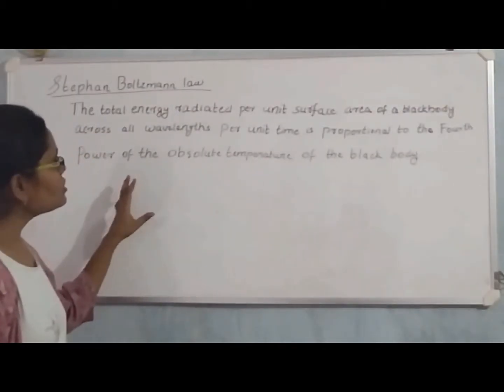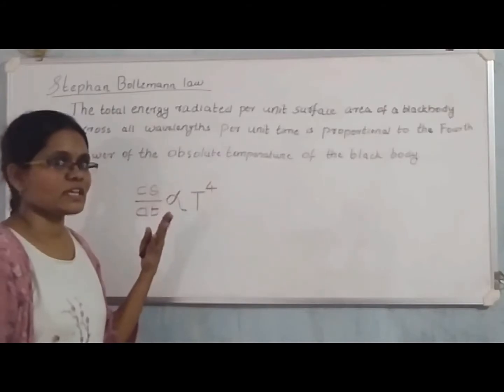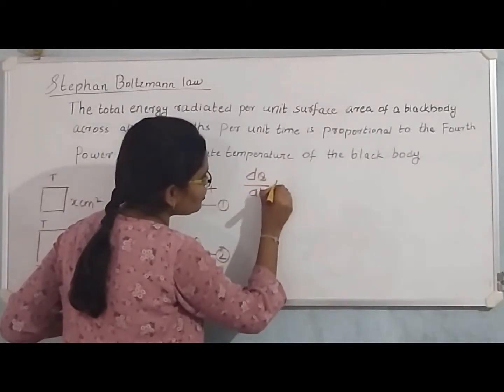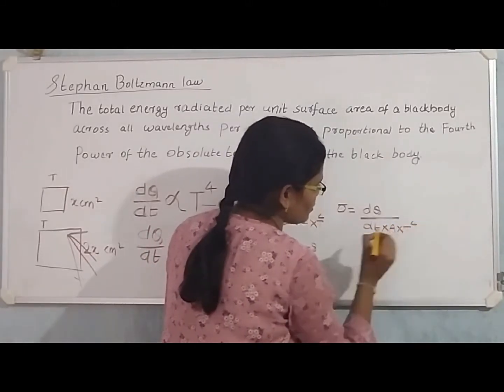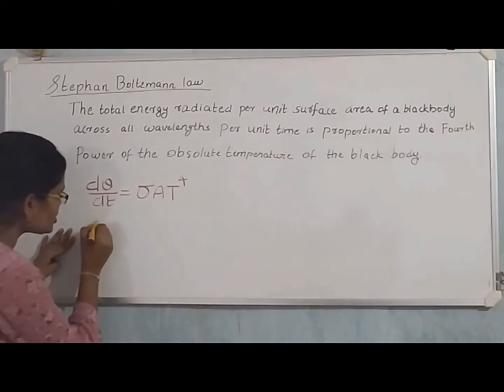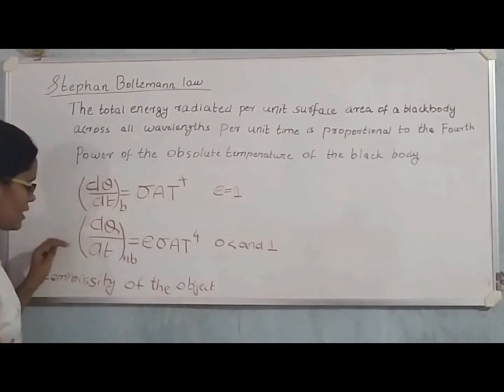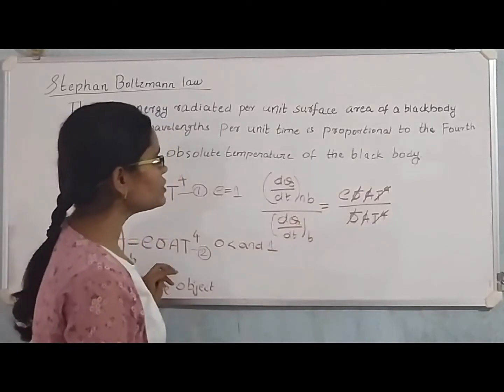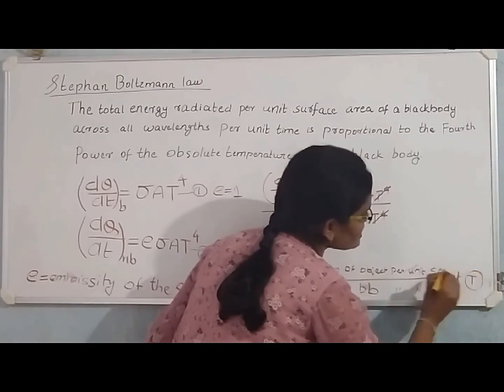Stefan Boltzmann law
This lecture Covers Stefan Boltzmann law of black body radiation.